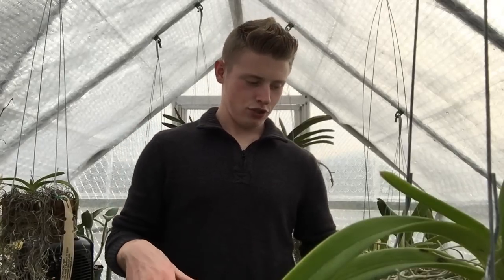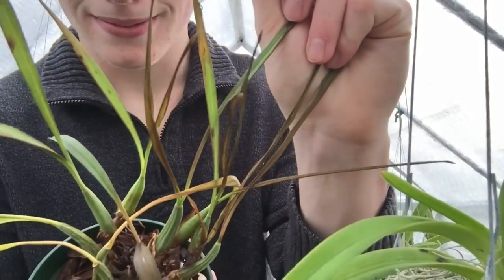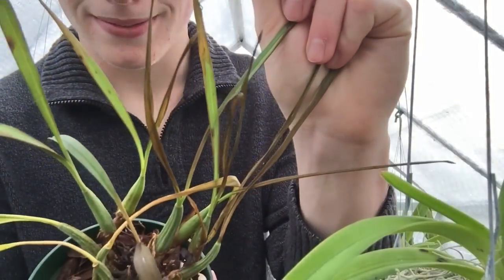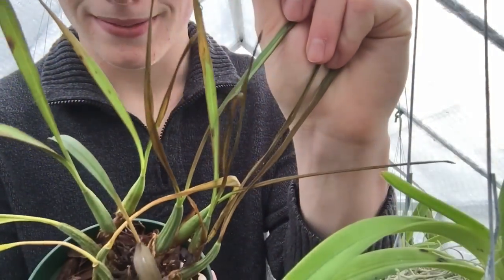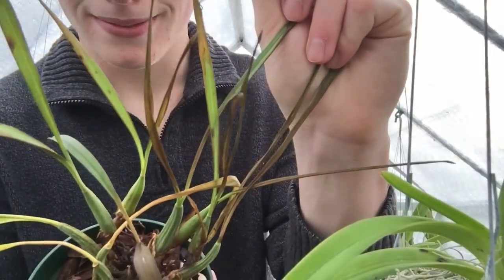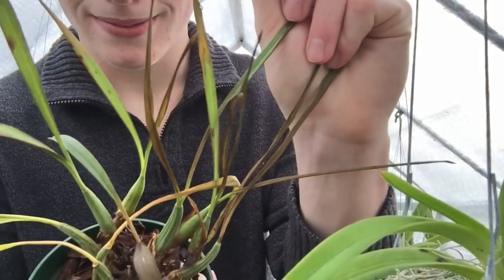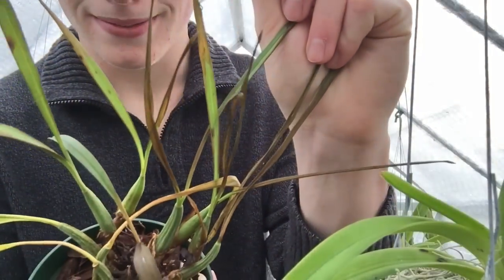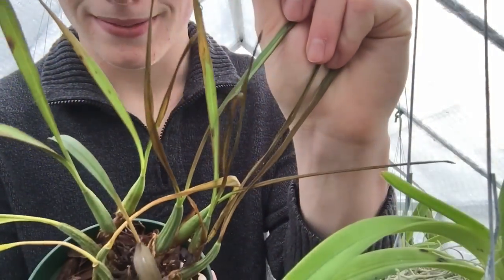Oh No, What Happened?